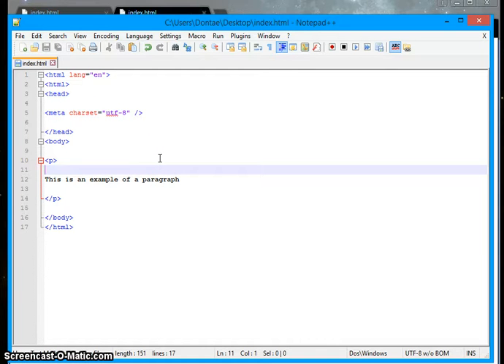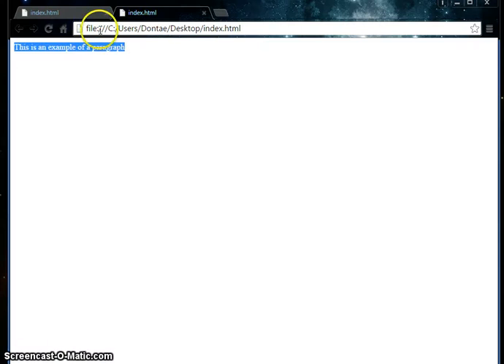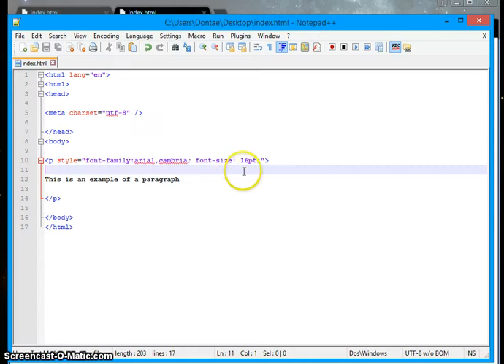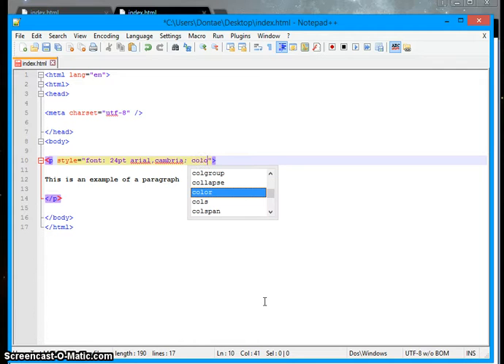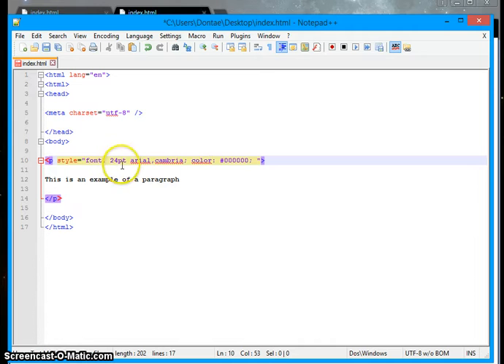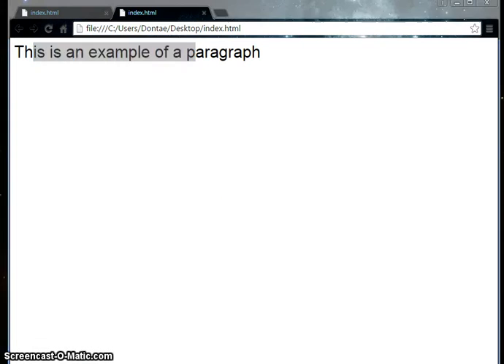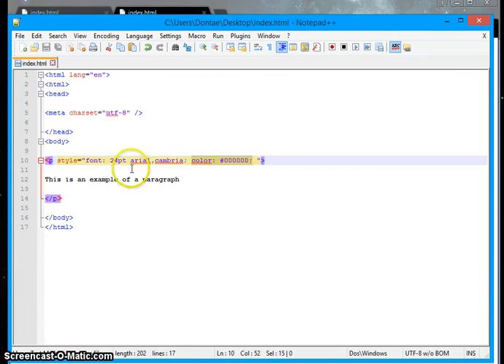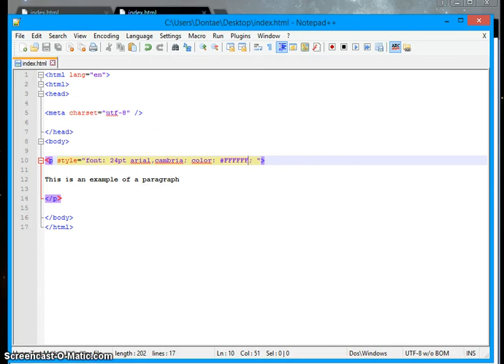Web design | HTML Style Command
Sorry about the audio not catching up to the video, it was a complete mistake! Please skip to 1:20, this is where the audio and video catch up with each other!

In this tutorial we go over adding styling commands to our html file, to manipulate the paragraph that we previously created in the last video. There are a lot of styling commands that are used to style webpages, here we will go over a few to show you how styling our objects reflects on our webpage.

Thanks for watching and stay tuned to create your own website and become a web development professional.Also check our my social media networks to stay up to date with what im publishing and to share your ideas with me.